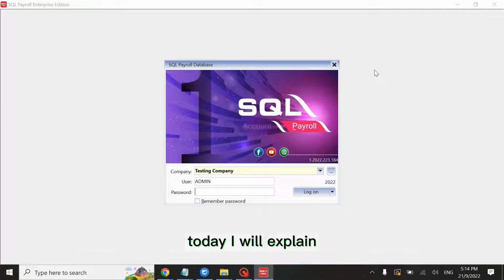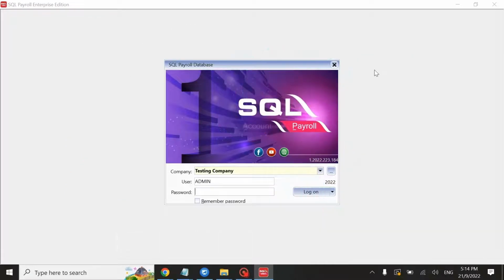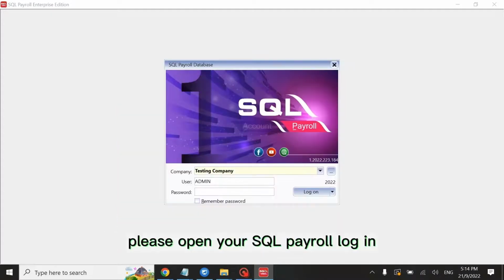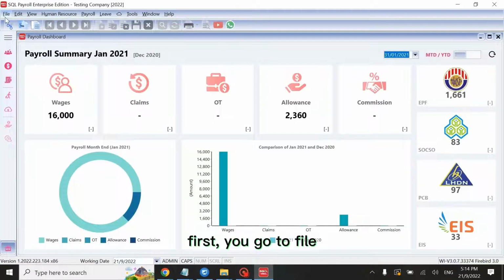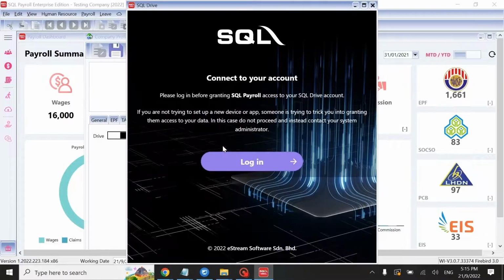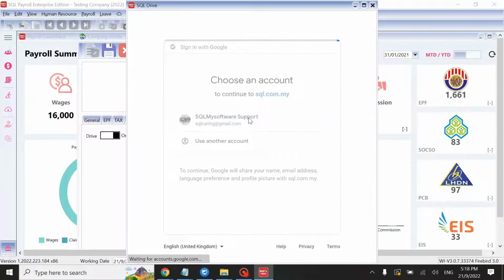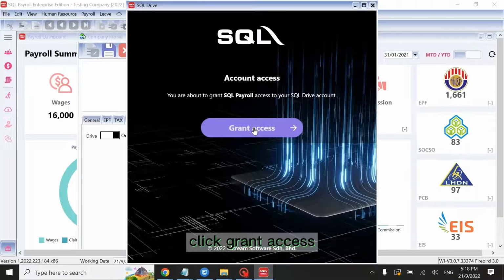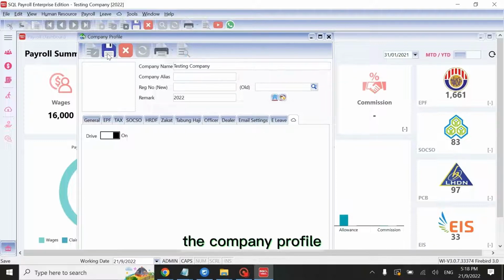【ENG】How to activate Payroll eLeave Share Drive 如何激活 eLeave 共享硬盘 | SQL Payroll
eLeave让你可以在随时随地请假
或管理员工的请假详情并连接到Payroll
购买了eLeave但不知道如何激活？
来看看这个教程

购买任何 SQL 软件并获得50%中小企业补助金。
立即联系我们获取免费DEMO和咨询！
Get 50% SME Grant Subsidy for purchase any SQL Software.
Want More Details? 想了解更多详细信息？